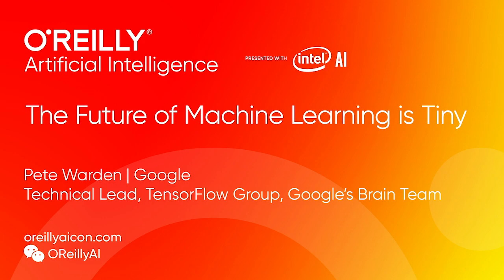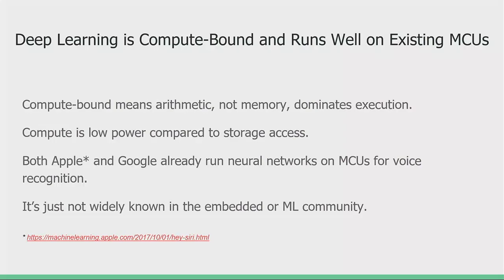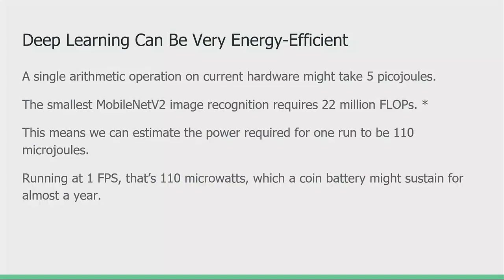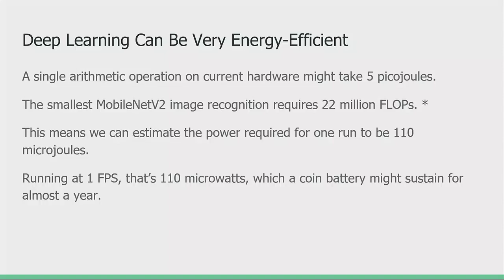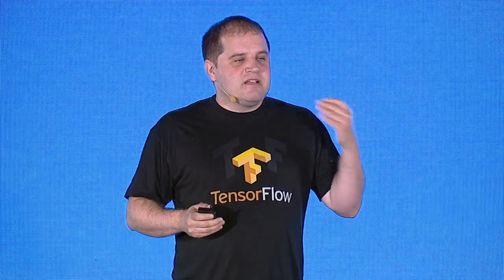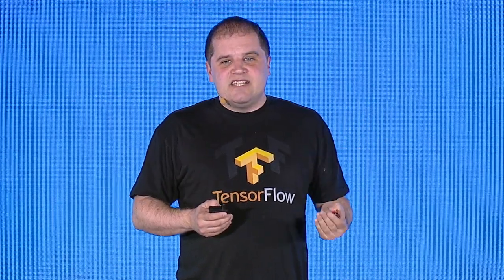The Future of Machine Learning is Tiny - Pete Warden (Google)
There are over 250 billion embedded devices active in the world, and the number shipped is growing by 20% every year. They are gathering massive amounts of sensor data, far more than can ever be transmitted or processed in the cloud.

On-device machine learning gives us the ability to turn this wasted data into actionable information, and will enable a massive number of new applications over the next few years. Pete Warden digs into why embedded machine learning is so important, how to implement it on existing chips, and some of the new use cases it will unlock.